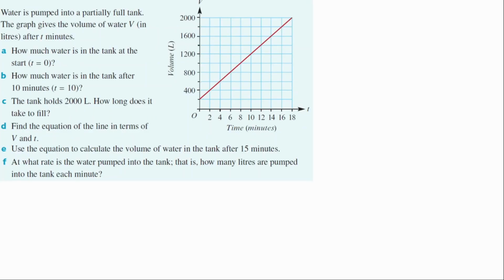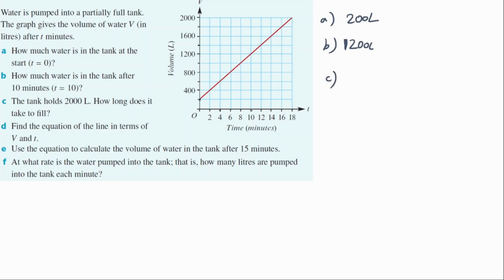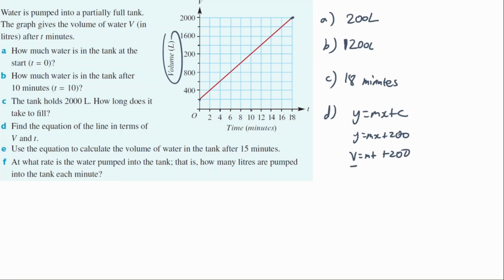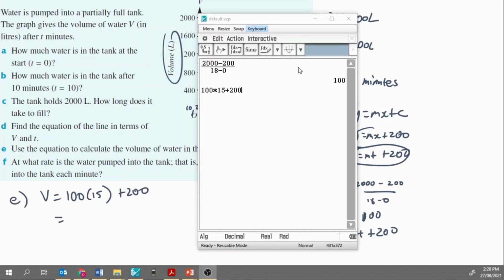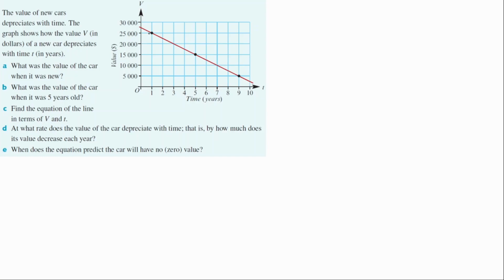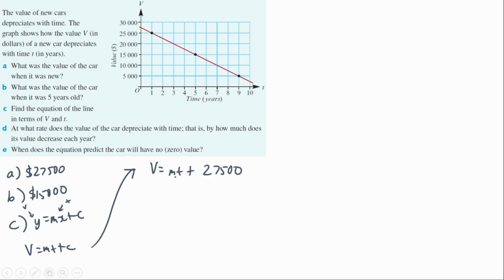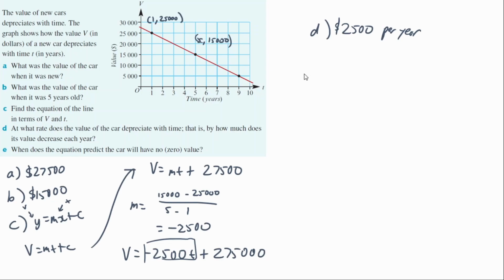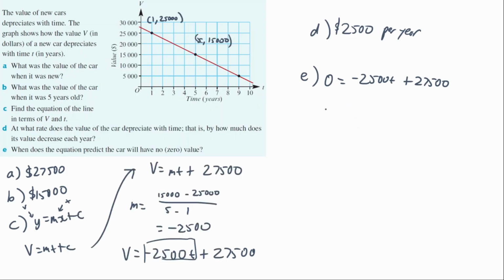Graphs of Linear Models (Year 11)